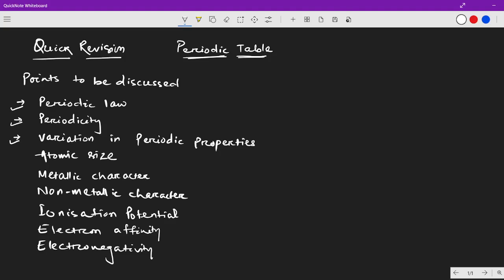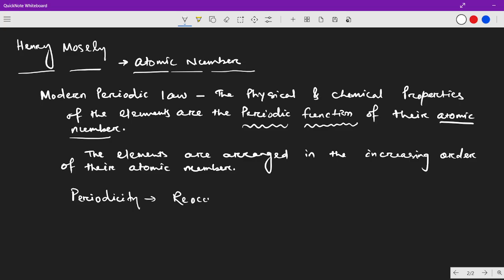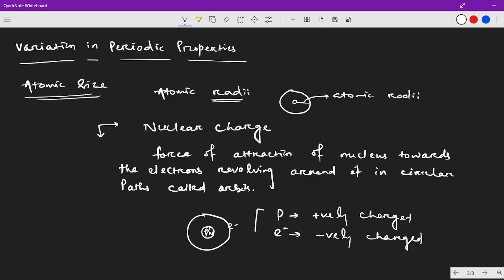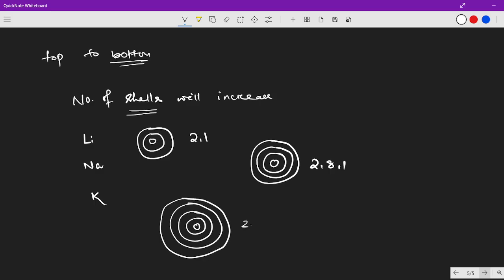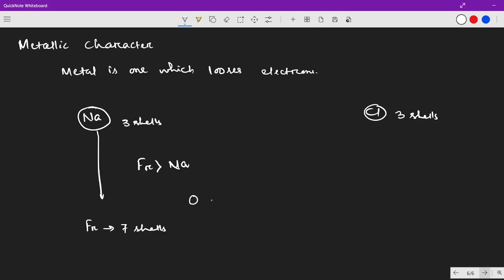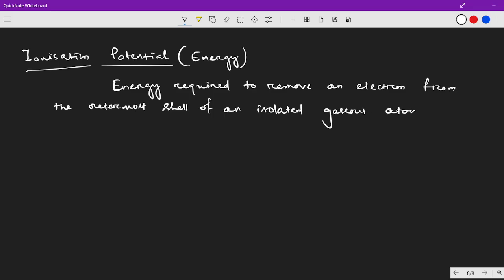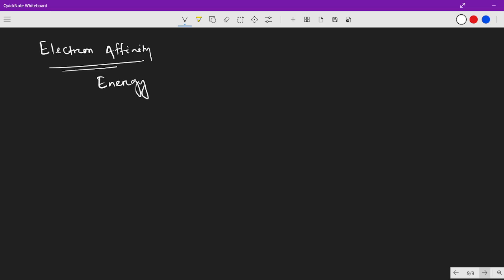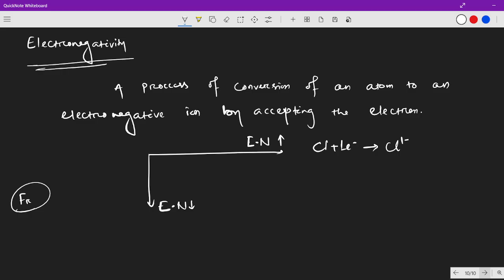Periodic Table Quick Revision//Class 10 ICSE